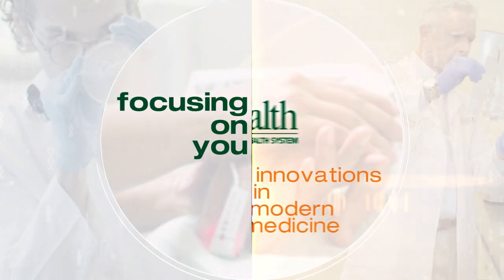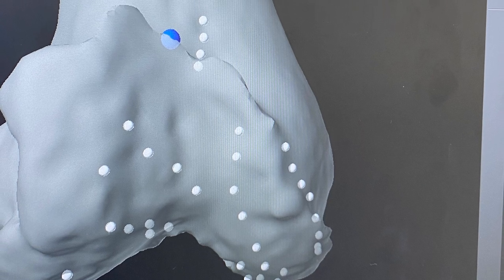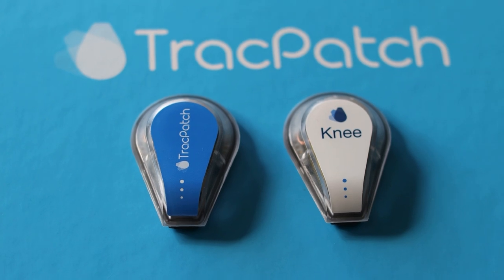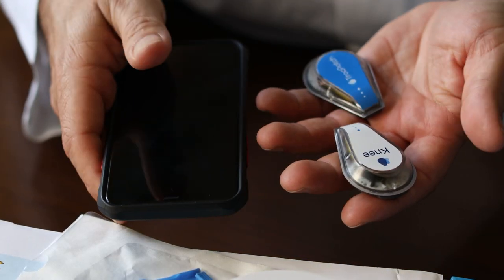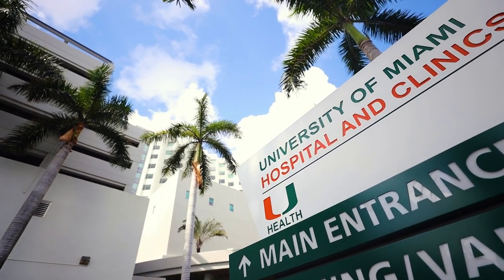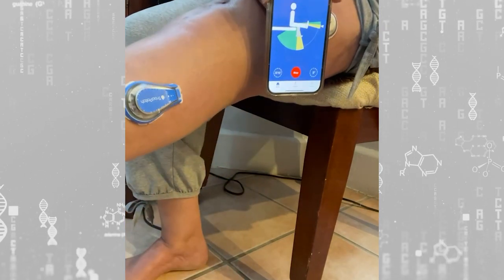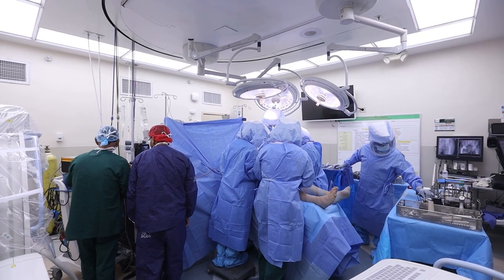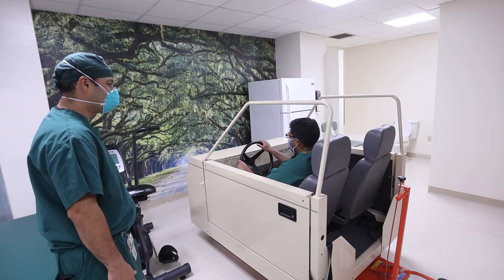Focusing on You: Wearable Device Helps Knee Replacement Patients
Dr. Victor H. Hernandez, the Division Chief of Joint Replacement at the University of Miami Health System, explains how new technology through a wearable device is helping patients recover faster from knee replacement surgery. Alina Schuh is one of those patients.